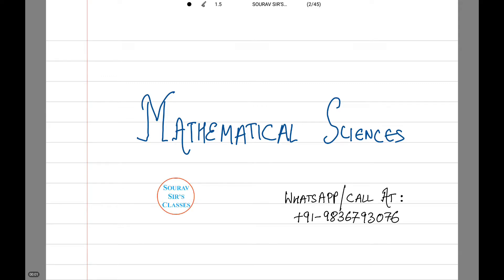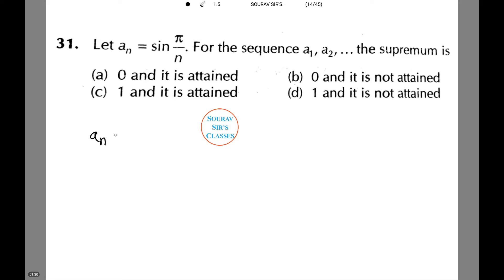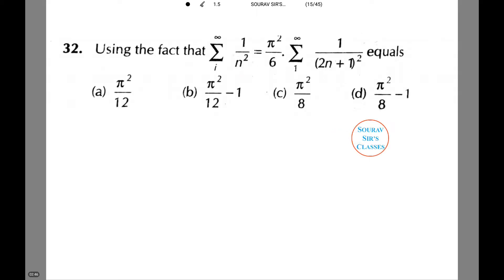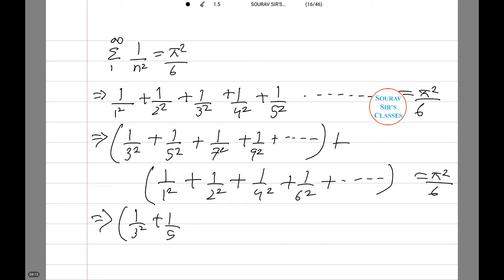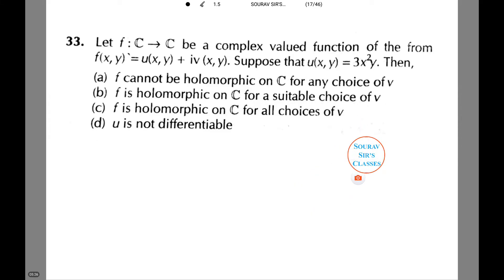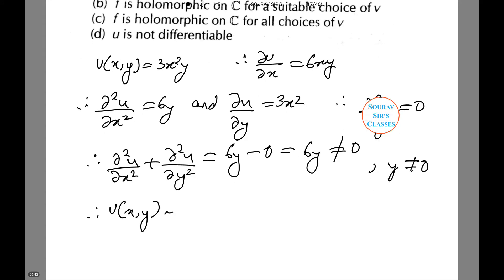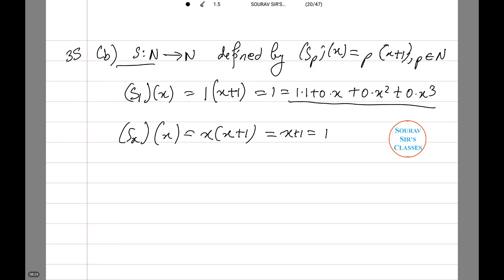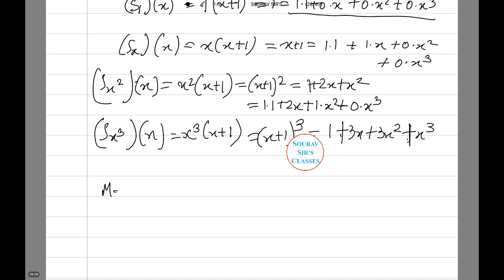UGC CSIR CBSE NET MATHEMATICS MATHEMATICAL SCIENCES FUNCTIONS AND VECTOR SPACE PART 2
Also find us at….

CSIR UGC NET Important Dates
The online application will be available from 5th March 2018
Last date of online application 26th March 2018
Last date for receipt of written request for change of examination center (only on merit basis) 19th April 2018
Tentative date of publication of the list of candidates register for test on CSIR, HRDG website. 18th May 2018
Issue of Admit Card 1st week of June 2018
CSIR-UGC NET Examination Date 17th June 2018
CSIR UGC NET 2018 Application Form
Fill all the important details and once it is done then get a print out that filled application form. After that paste, the passport sized photograph on that form and also sign. The payment should be done in any of the branches of Indian bank. If you belong to Srinagar and Imphal then you can do the payment via NEFT or RTGS too.

Eligibility Criteria
Nationality:
Candidates must be an Indian National.
Age Limit:
The upper age limit prescribed for JRF should be 28 years.
The candidates belonging to different categories, the relaxation will be provided to them.
There is no upper age limit for Lectureship.
Educational Qualification:
Interested candidates must have done BS-4 year’s program that is B Pharma, BE, B. Tech, MSc, MBBS, Integrated BS-MS or any other science degree with at least 55% marks.
5% marks concession is applicable for the people who belong to reserved category.
Candidates who are studying M.Sc and have done graduation (10+2+3) they are also eligible for this examination.
If you are interested in this examination, then it is must to submit the attestation format that is available on the back side of the application form.
One more thing, the format should be duly certified by the HOD of the organization.
If you have done BSc or if you are doing integrated MS-PhD program and have got minimum 55% marks then you are eligible to apply for the same.
The amount of fee is:

For General Category candidates Rs. 1000/-
For OBC-NCL category candidates Rs. 500/-
For SC/ST candidates Rs. 250/-
For Physically Handicapped (PH) or Visually Handicapped (VH) candidates Rs. 250/-
CSIR UGC NET Exam Pattern
The Test will be held in a total of five subjects viz., Life Sciences, Mathematical Sciences, Earth, Physical Sciences Chemical Sciences, Atmospheric, Ocean and Planetary Sciences.
It will consist of a single MCQ paper comprising of 200 marks.
There will be a deduction of the marks for wrong answers as per the subject wise scheme of the exam.
The benefit of marks will be given to only those candidates who attempt the question in the case, any question found to be wrong at a later stage then.
Features Description
Format of exam Multiple Choice Questions
Mode of exam Pen and Paper mode
Session Timings
Forenoon Session – 9 AM to 12 PM
Afternoon Session – 2 PM to 5 PM
Total marks 200
Exam Duration 3 hours
List of Subjects Life Sciences Earth, Atmospheric, Ocean and Planetary Sciences Mathematical Sciences Chemical Sciences Physical Sciences
The question paper will be divided into three Parts- A, B, and C as described below:

Part A – First part will be common to all the subjects and will include questions pertaining to logical reasoning, graphical analysis, General Aptitude, Numerical ability etc.

Part B – Second part of the test will include conventional MCQs covering various topics of the concerned subject. For the subject of Engineering Sciences, however, questions pertaining to Engineering Aptitude and Mathematics will be included.

Part C – This section will comprise of questions of a higher value that will be designed to test a candidate’s knowledge of scientific concepts and/or its application. Questions in this section will be of an analytical nature. For the subject of Engineering Sciences, it will include subject-related Multiple Choice Questions.